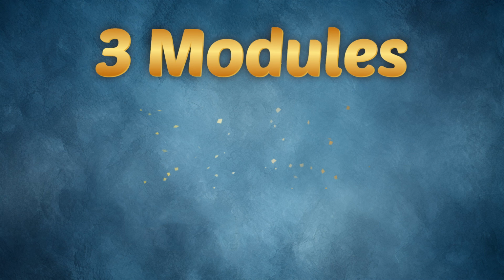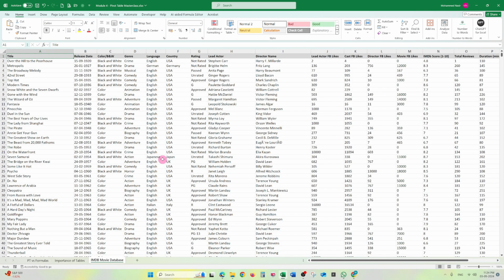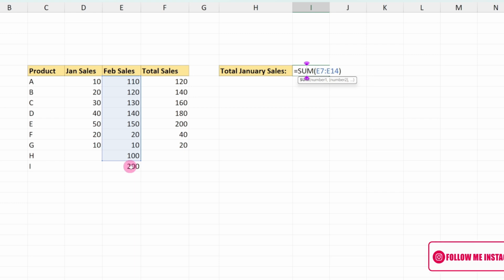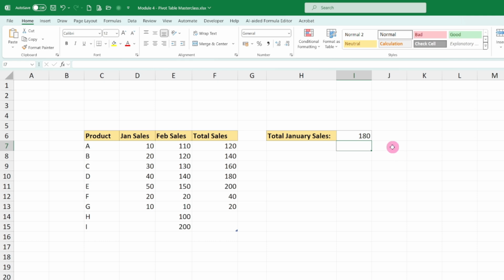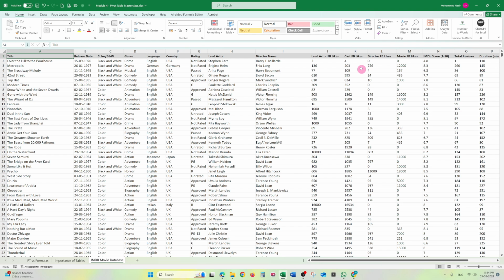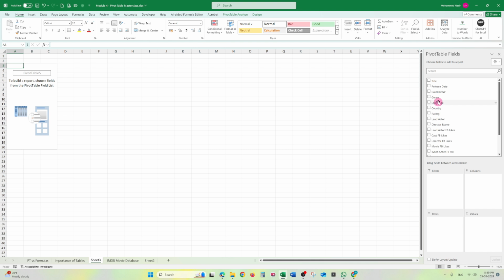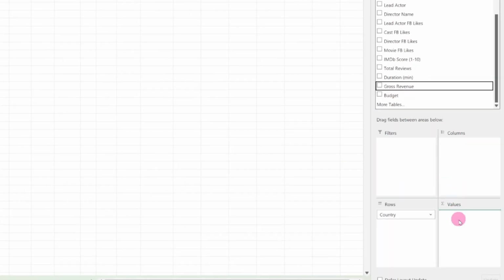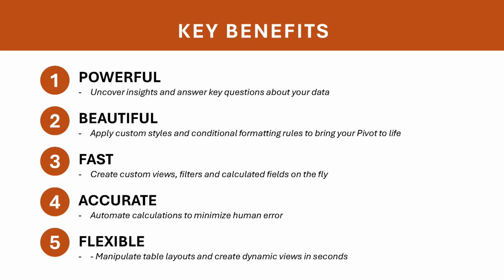Chapter 56: Mastering Pivot Table in just 30 Minutes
This is module 4 and covers all aspects of Pivot Table in this video. Pivot Table is a highly recommended excel feature that is used to analyze, explore, and find out insights from a huge data source.

Without knowing any knowledge of Excel Formula, you can still find out lots of Insights using Pivot Table.